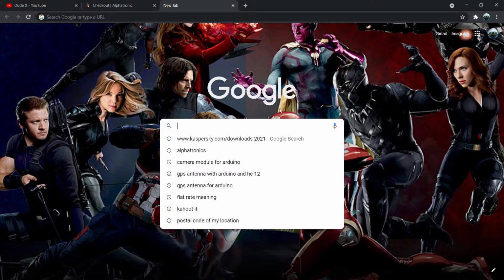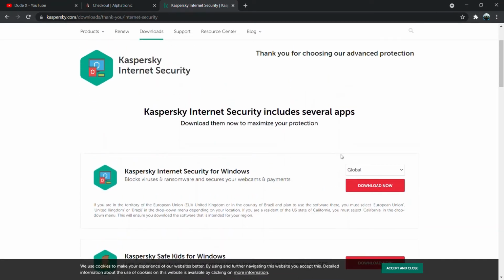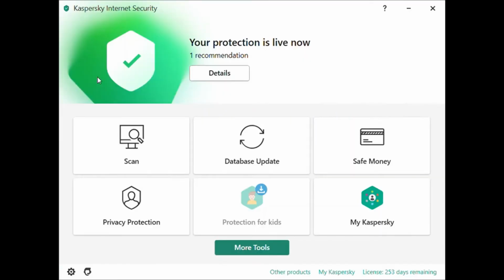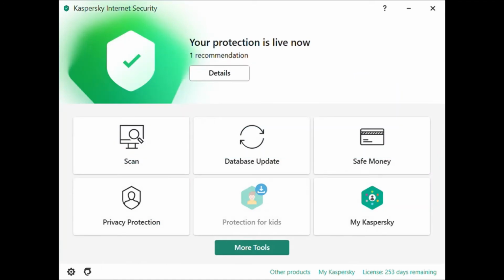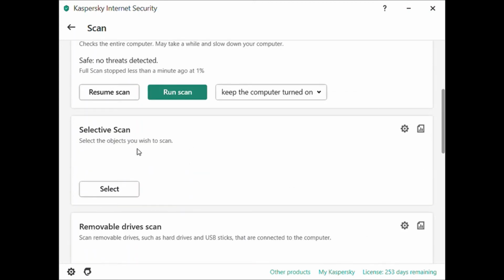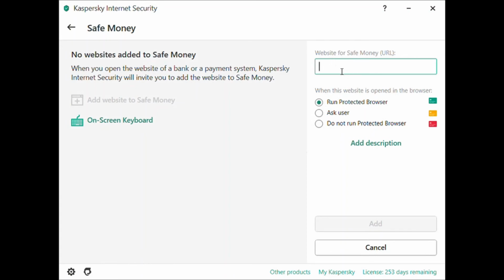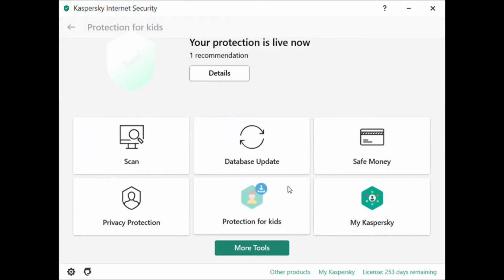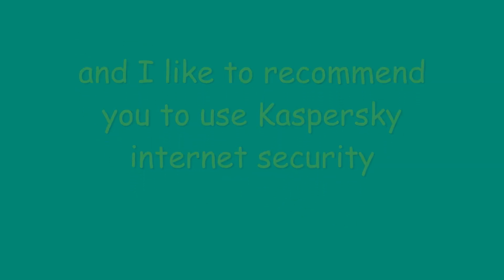How to download, install & activate Kaspersky internet security for your pc & Functions.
You may be looking for internet security.
then I like to recommend you to buy Kaspersky internet security.